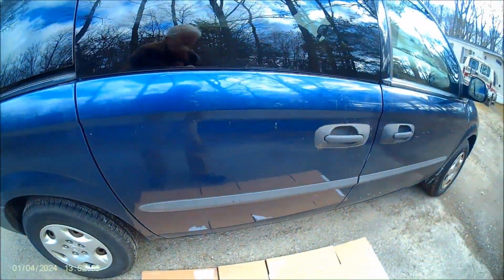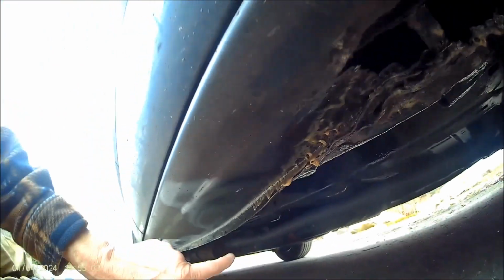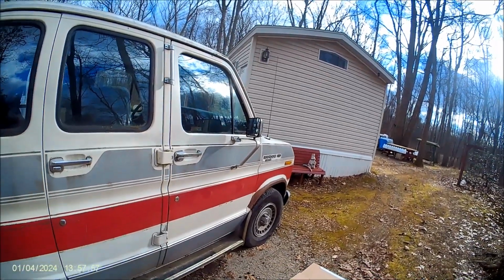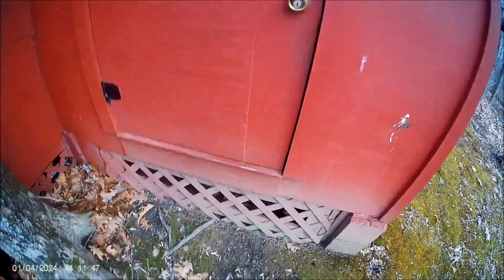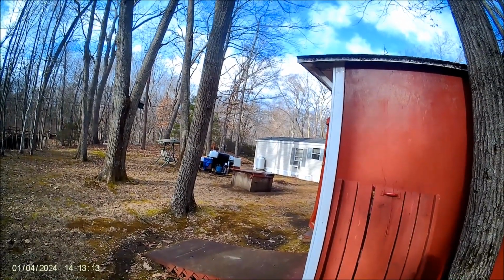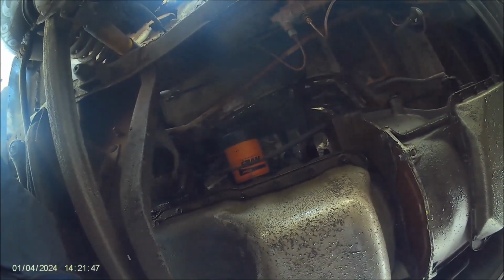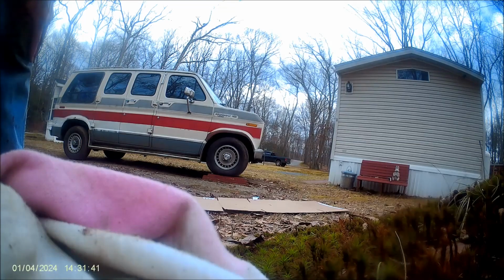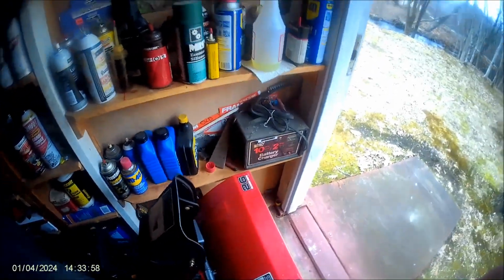It Looks Like a BAD Winter For 2024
Can you tell I hate SNOW. LOL
Grumpy OLD fart entertaining  you.